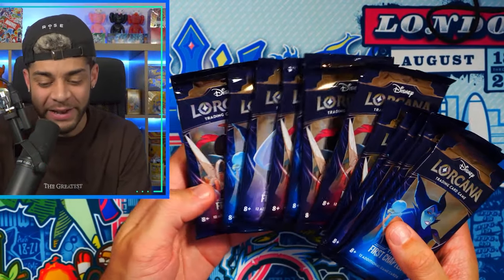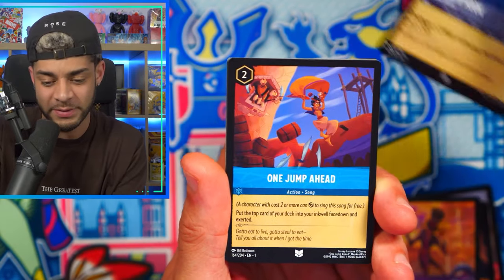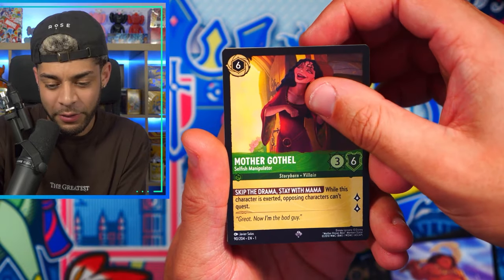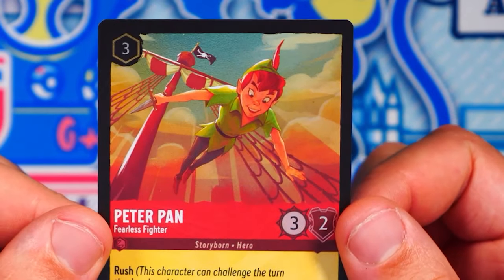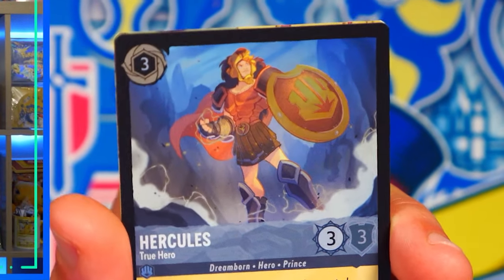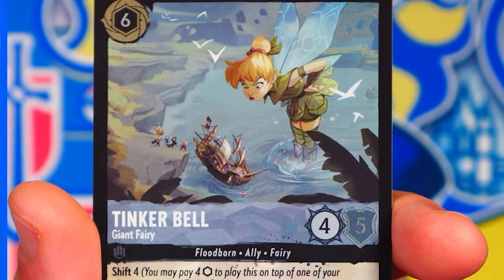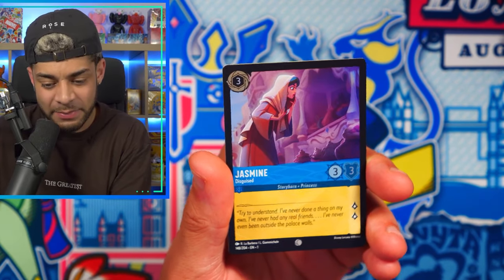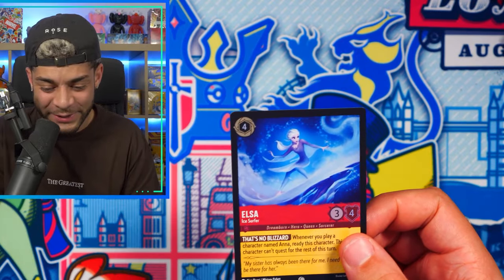Will Disney's Lorcana OVER TAKE Pokemon?!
Will Disney Lorcana Overtake Pokemon?! Today I am opening the new Disney Lorcana: The first Chapter Disney packs! Can I pull an enchanted rare?!

Save 10% on VaultX binders and products on their website and Amazon using code: POKEDEAN

PokeDean
FARNHAM
GU9 1QG